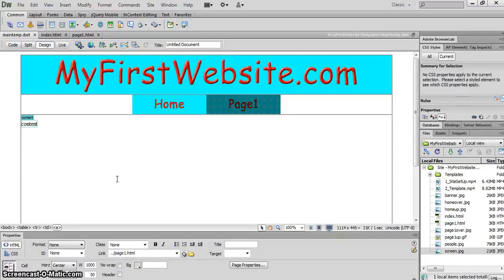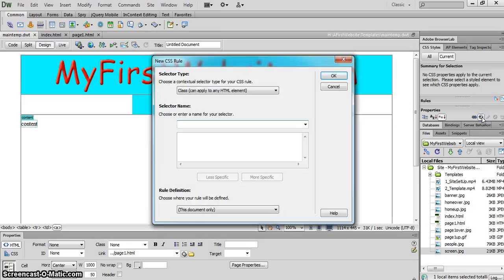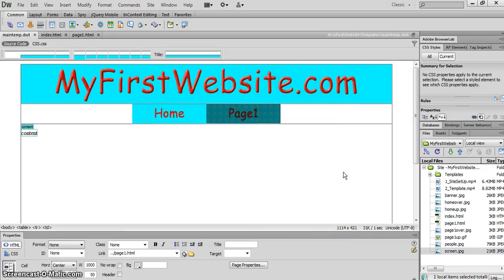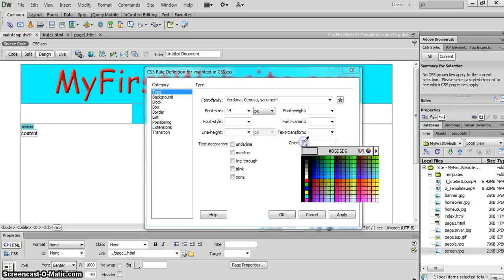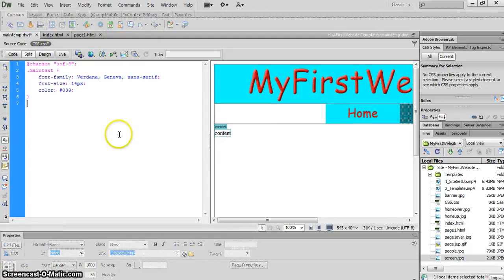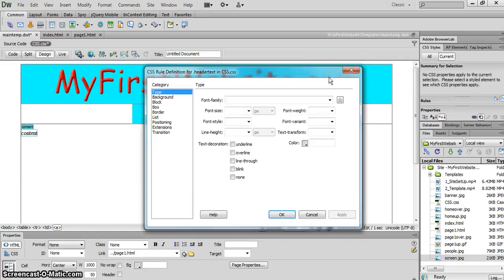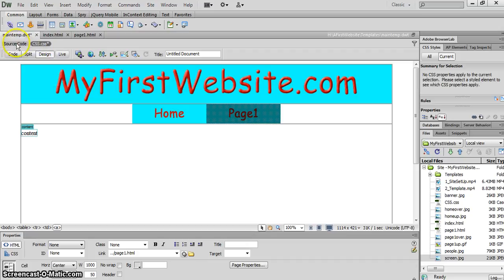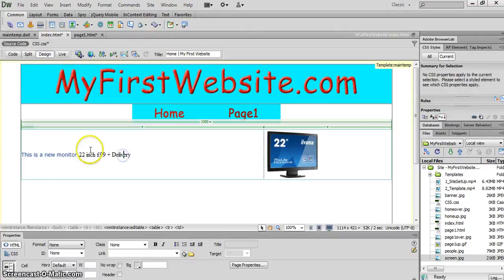7 Formatting Text Using CSS Dreamweaver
How to setup a basic Website using Dreamweaver and CSS